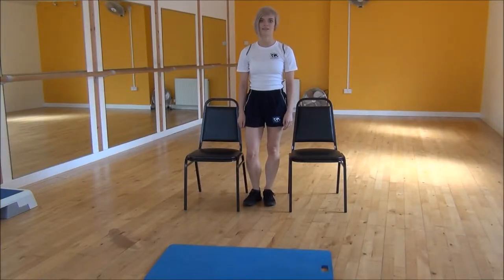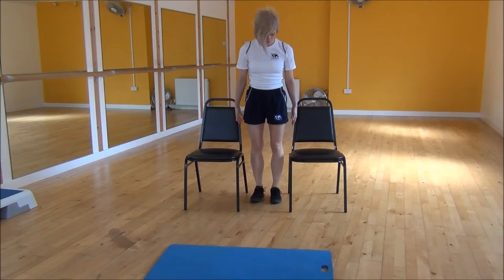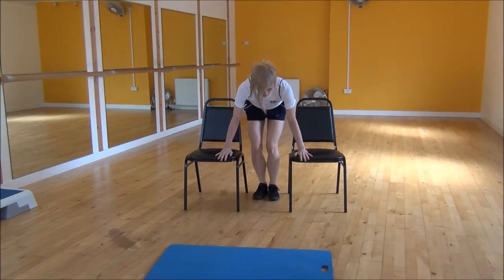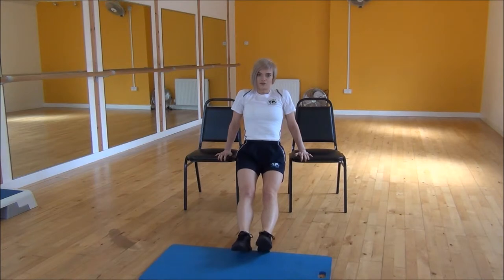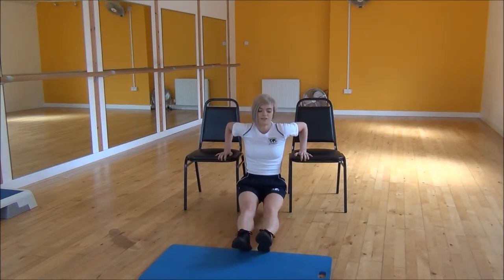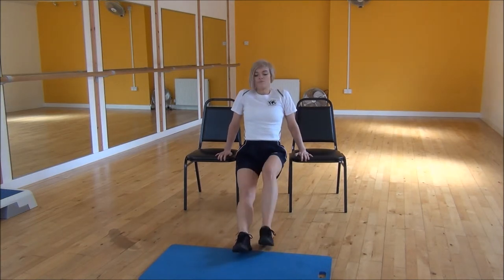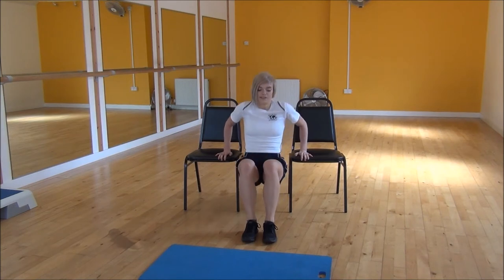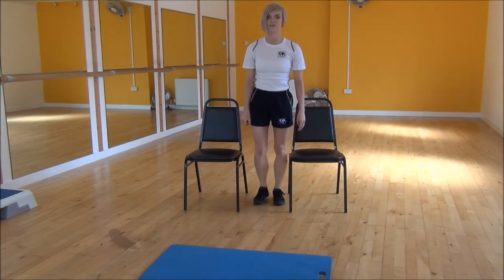WABBA Chair Dips